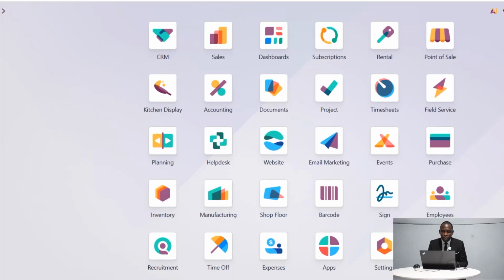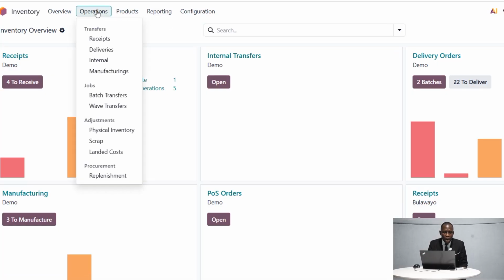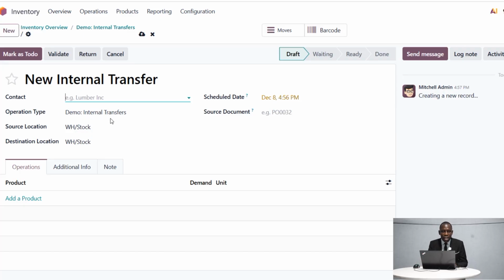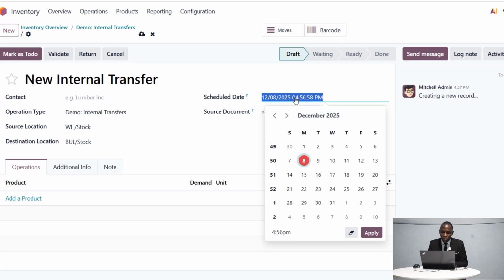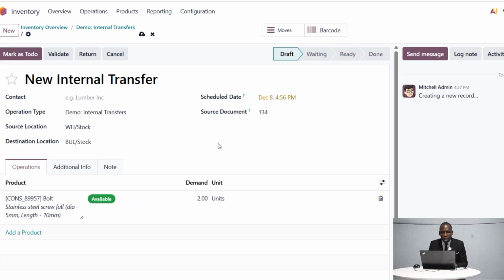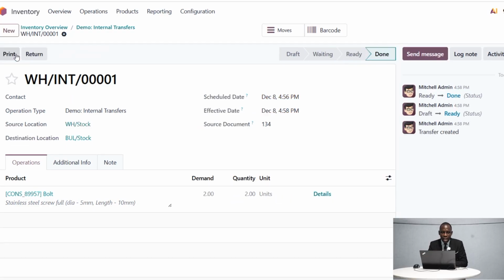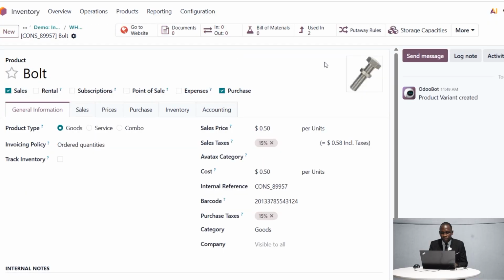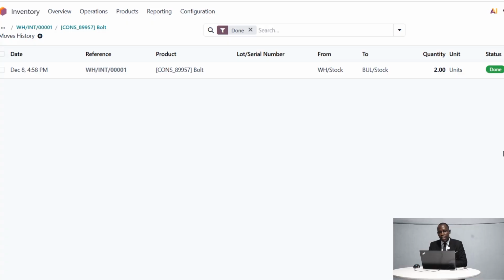ODOO 19: How to Transfer Inventory(Stock) Between Two Warehouses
Managing inventory across multiple locations doesn't have to be complicated.

In this Odoo 19 tutorial, we walk you through the exact process of performing Internal Transfers between two different warehouses. Whether you are moving raw materials to a production facility or balancing stock between retail outlets, mastering this workflow is essential for keeping your inventory accurate.

We cover everything from navigating the Inventory Dashboard to validating the stock move, ensuring you have full traceability of your products.

🚀 IN THIS VIDEO, YOU WILL LEARN:

The Setup: How to view and select different warehouses in the Inventory app.

The Operation: Creating a new Internal Transfer (Inter-warehouse transfer).

The Workflow: Selecting the Source Location and Destination Location.

Validation: How to reserve quantities and validate the stock move immediately.

Stock Check: Verifying the product moves in the reporting tab to ensure accuracy.

Stop relying on manual spreadsheets to track your stock. Watch this guide to streamline your supply chain using Odoo 19.

💬 HAVE A QUESTION? Drop your Odoo questions in the comments below, and we might answer them in the next video!